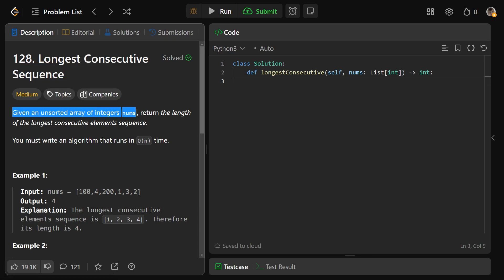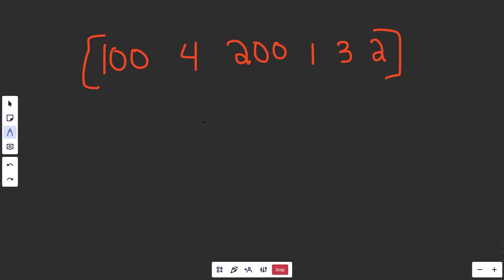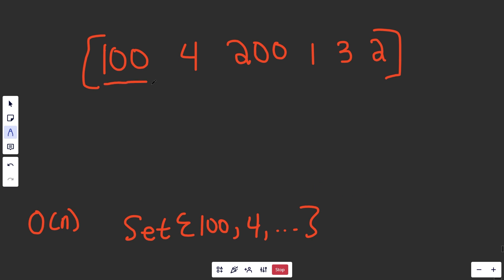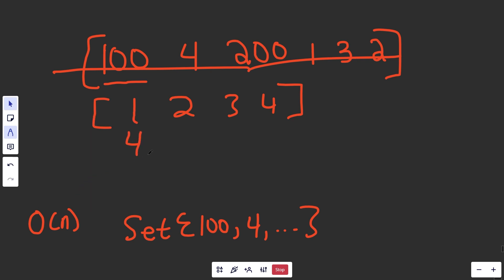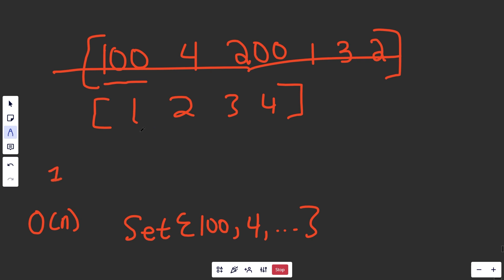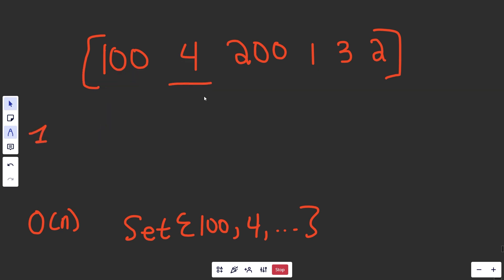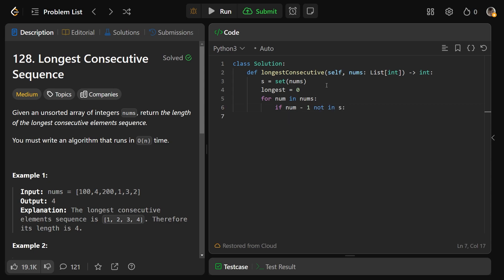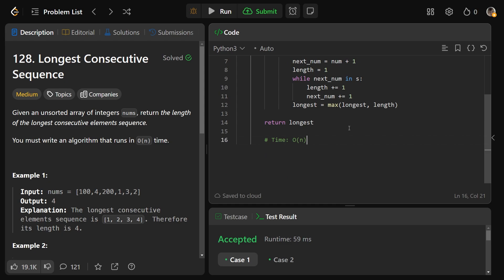Longest Consecutive Sequence - Leetcode 128 - Hashmaps & Sets (Python)